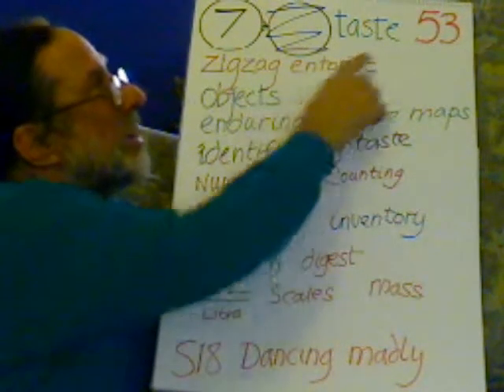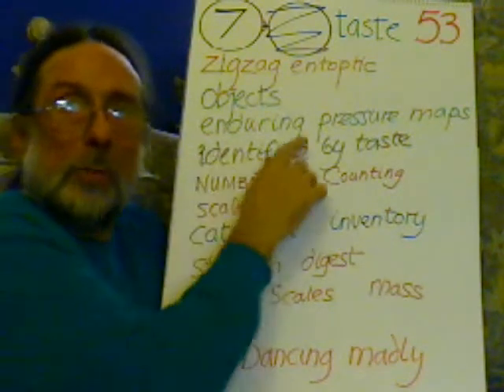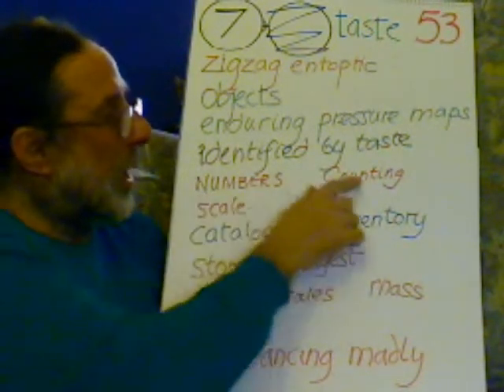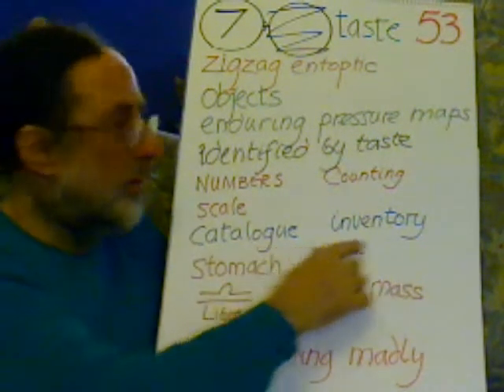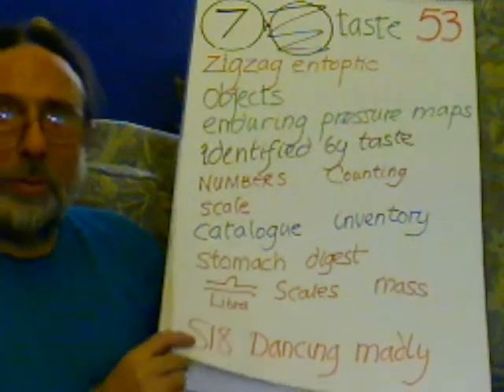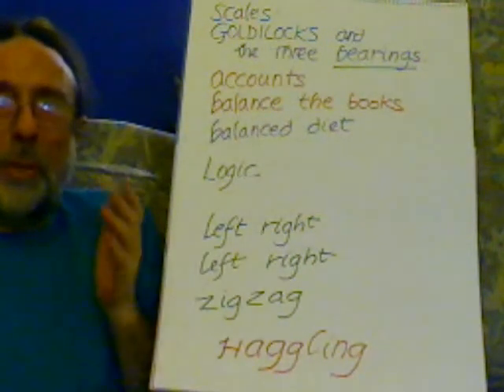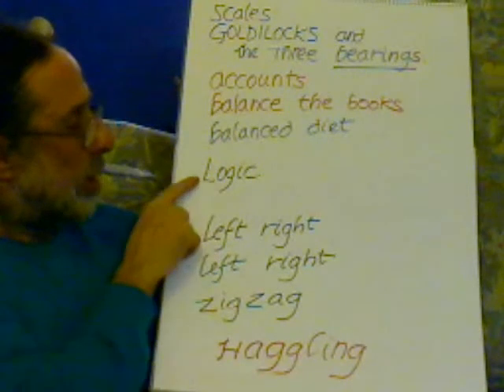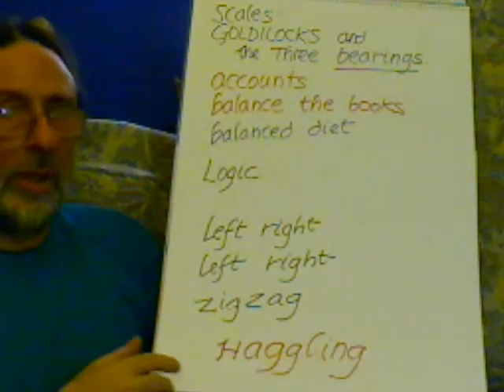Entoptic Hopscotch Step 53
zigzag. counting objects